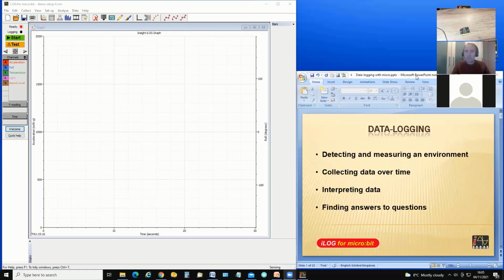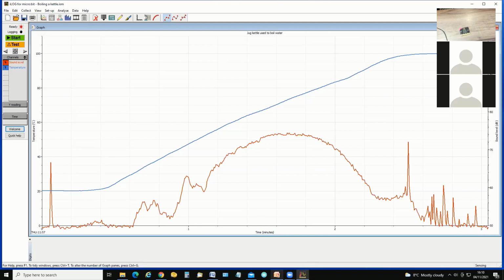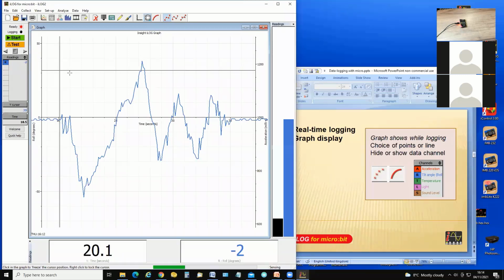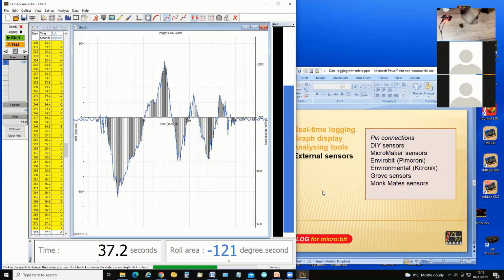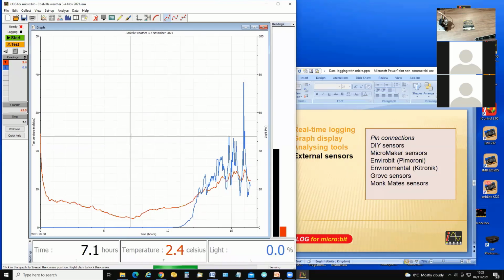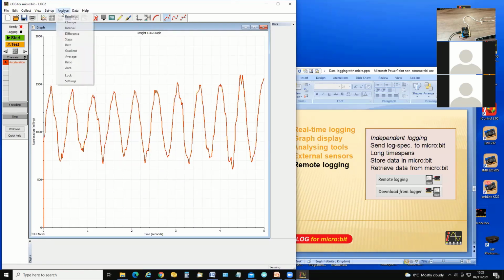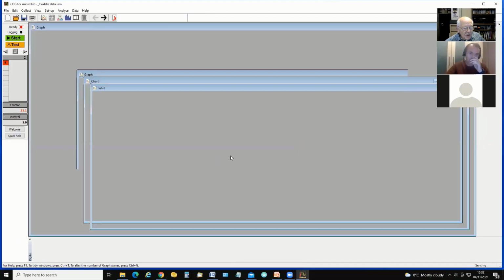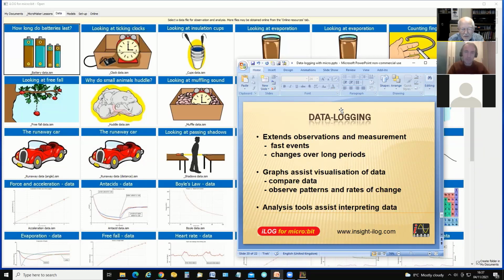Data logging with the BBC micro:bit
This is a recording of the online Zoom event hosted by Northumberland CAS Community, 4th November 2021.
Laurence Rogers explains how the micro:bit can be used as a data-logger with iLOG software.  The presentation shows examples of data-logging activities suitable for class use.  There are demonstrations of real-time logging from the internal sensors built in to the micro:bit.  The resulting graphs on the computer are accompanied by a variety tools for obtaining information from the data, all aimed at assisting interpretation and getting meaning. The connection of external sensors is shown leading to experiments where the micro:bit can log data independently of the computer. Such data is stored in the micro:bit's memory for subsequent transfer to the iLOG program and graphical analysis.